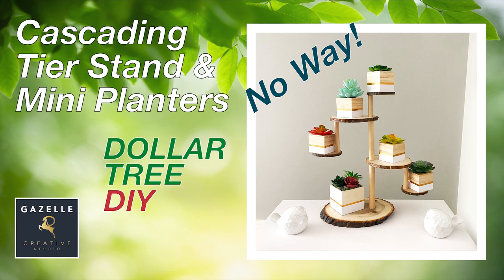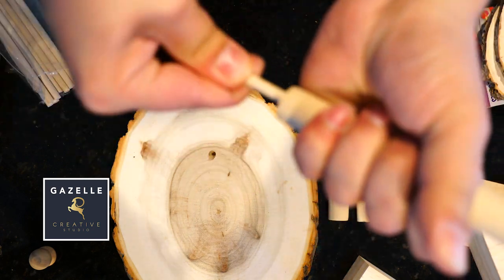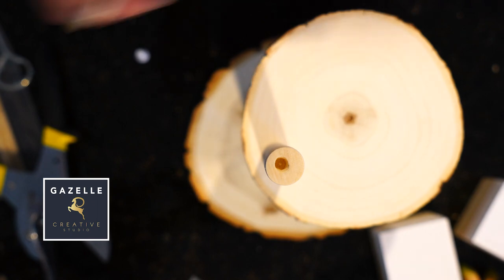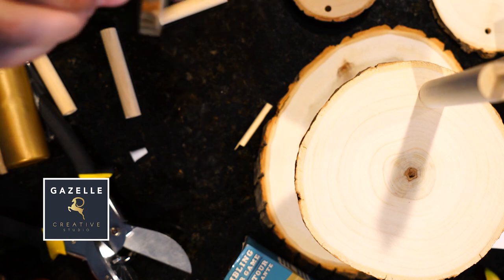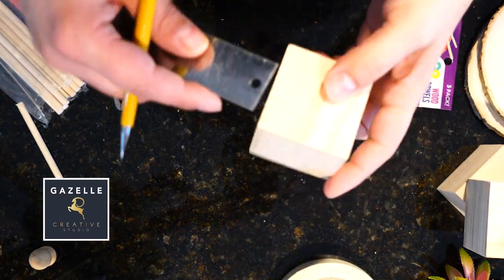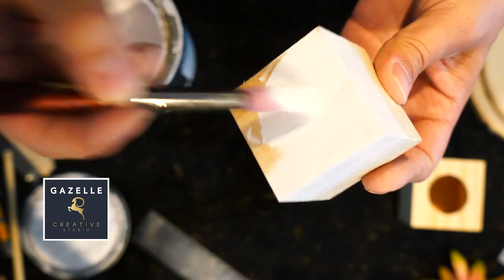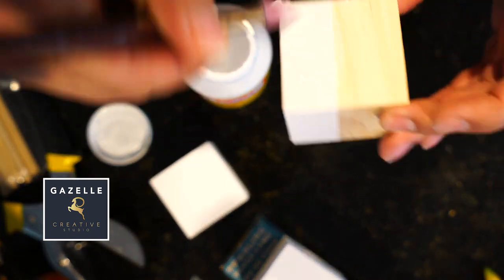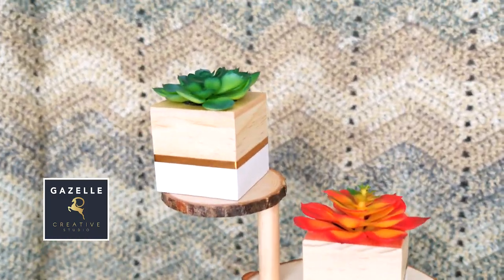How To Create Wooden Cascading Tiered Tray Tutorial This Spring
How To Create A Stunning Wooden Cascading Tiered Tray Tutorial
Hello everyone,
In this video, we will show you how to make a stunning cascading wood tiered tray with just a few simple tools. You'll need some basic woodworking skills and a few supplies to get started. We'll walk you through each step of the way, from cutting the wood and assembling the tiers, to finishing and protecting your tray. Join us as we craft this gorgeous, easy, and functional piece that would be perfect for any woodworking, artist, or crafter.

Main Materials For Tiered Tray:

Dollar Tree:
1 - Large Wooden Slice (DT Plus)
2 - Medium Wooden Slices (Come with a twine cord)
1 - Packet  of 3 Small Wooden Slices

Walmart or DT:
3/4 Inch Dowel
1/2 Inch Dowel

Materials for Mini Planters:
Wooden Cubes
Plaint
Flowers
Foil Tape